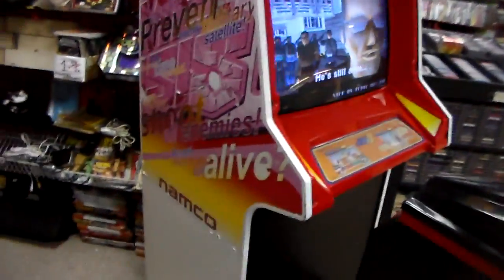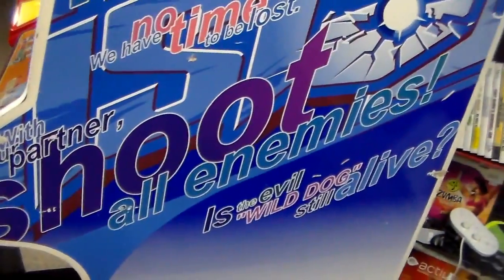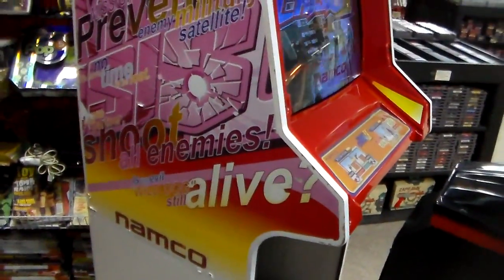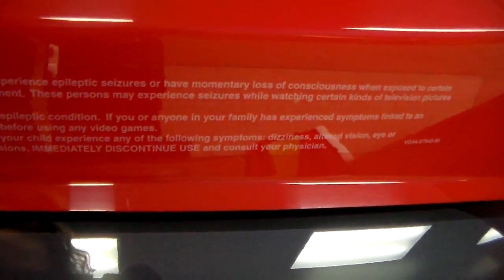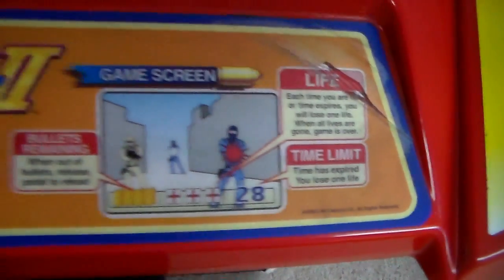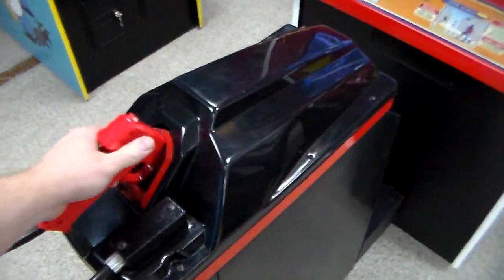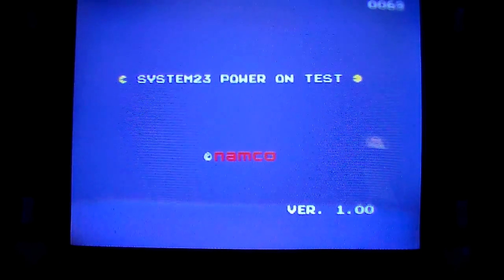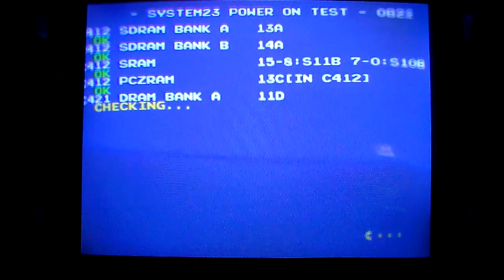Namco's legendary TIME CRISIS II Arcade Machine - Single Player Cabinet Variation...Coin Op Goodness